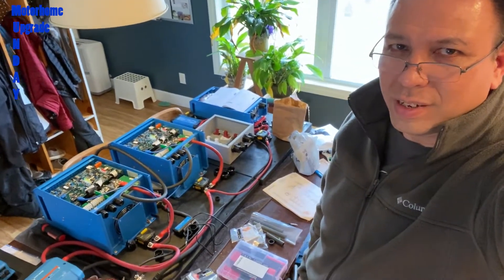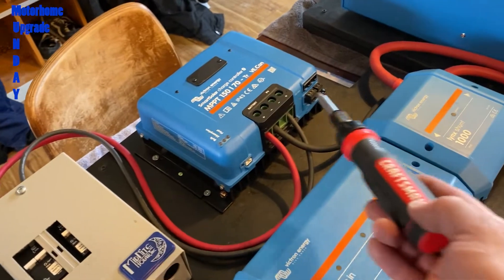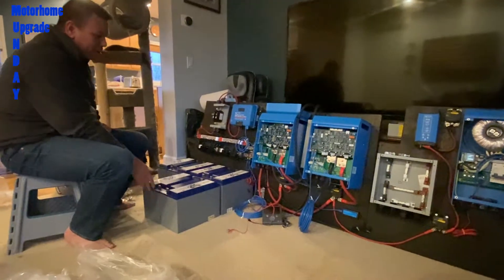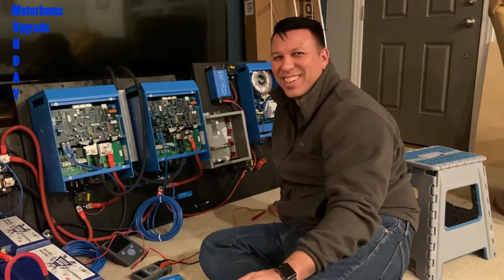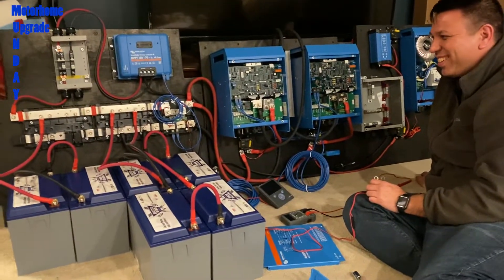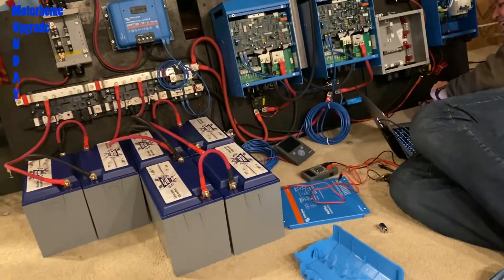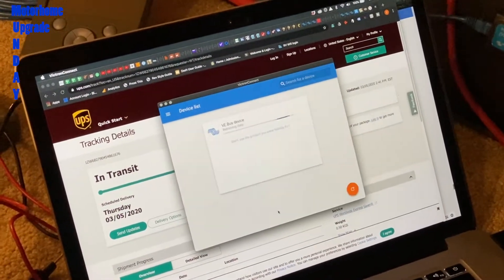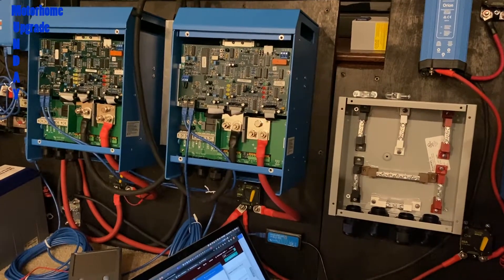Motorhome Upgrade #6 - Solar Install Ep. 6 - Everything's Coming Together!! || Installing RV Solar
We're getting ready to start bolting stuff together in the RV for our solar install!!

In this video, we show how everything is wired together, run a quick test on our batteries, and install the first board of components into the RV!  We've got about a couple days before everything is all installed and hopefully working brilliantly.

This is all in preps for our spring break trip where we're going to spend the entire time boondocking!!